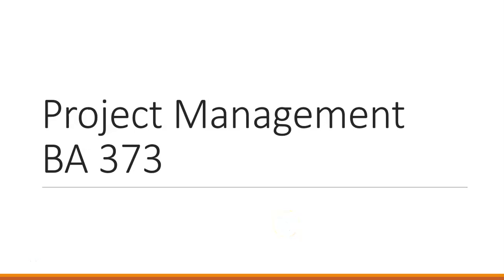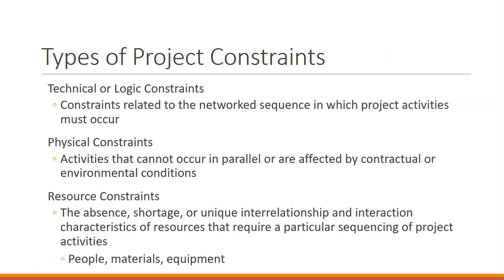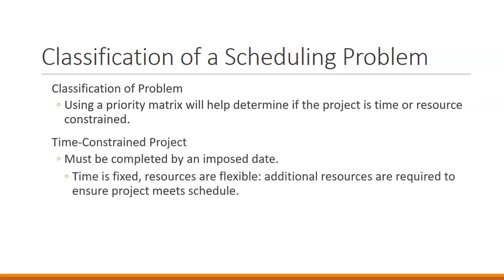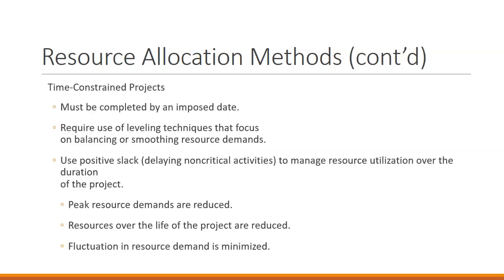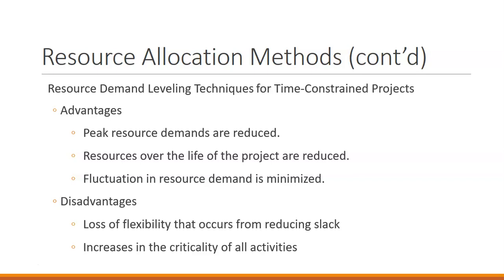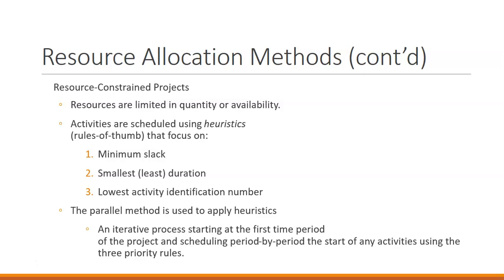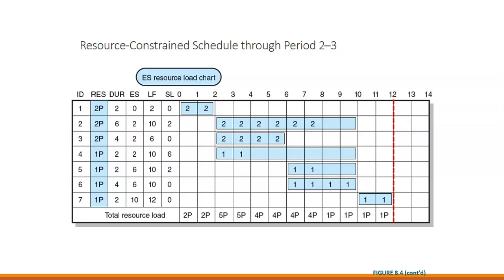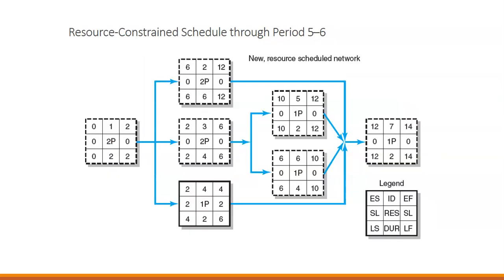BA 373 Chapter 8 Video 1